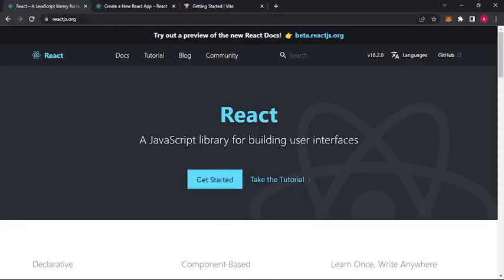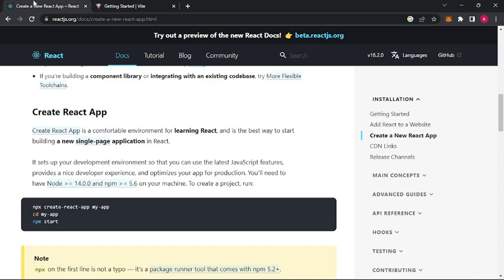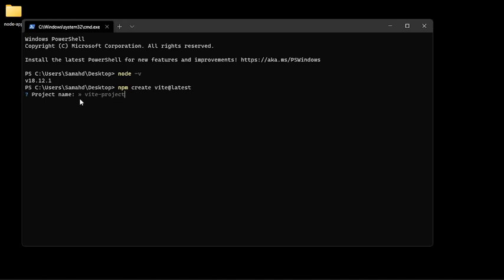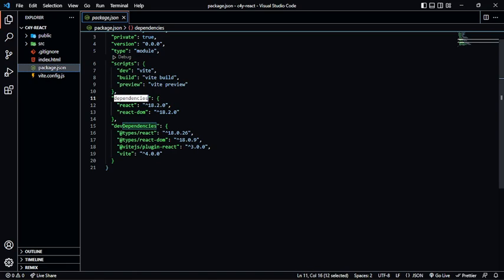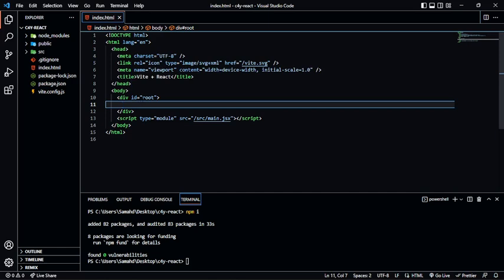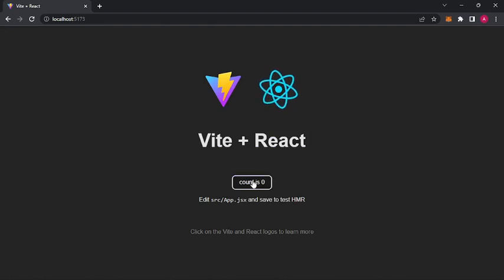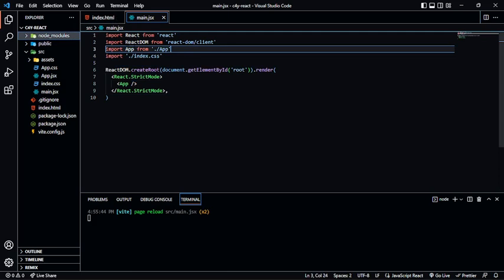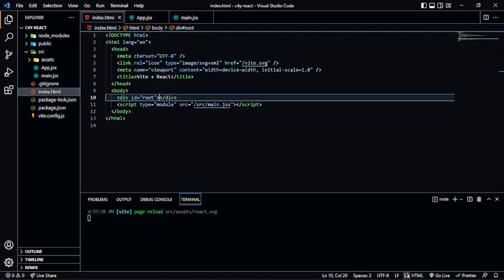ADVANCED LEVEL - INTRODUCTION TO REACT JS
React is a popular JavaScript library for building user interfaces. It was developed by Facebook, and is often used for building single-page applications and mobile applications.

One of the key benefits of React is its ability to efficiently update and render components. In a React app, a component is a piece of code that represents a part of the user interface. When the state of a component changes, React can efficiently update and re-render the component, without the need to update the entire page. This makes it easier to build fast and responsive applications.

Another advantage of React is its declarative style. With React, you define the desired state of your user interface, and React takes care of the rest. This makes it easier to understand and debug your code, as you can see exactly what the interface should look like at a given point in time.

In addition to its performance and declarative style, React has a strong ecosystem of tools and libraries. There are many libraries available for adding additional functionality to a React app, such as routing, data fetching, and animation.

Overall, React is a powerful and popular tool for building user interfaces, and is widely used in the development of modern web and mobile applications.

The code in this course's repo will be updated as more videos are released